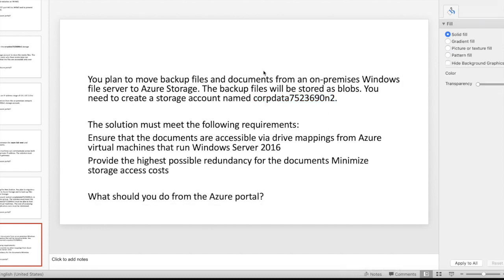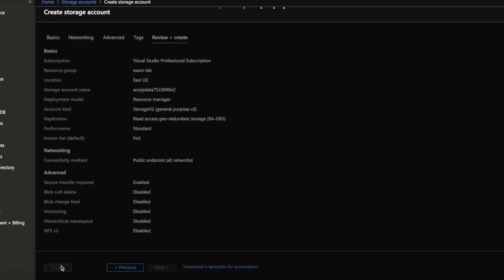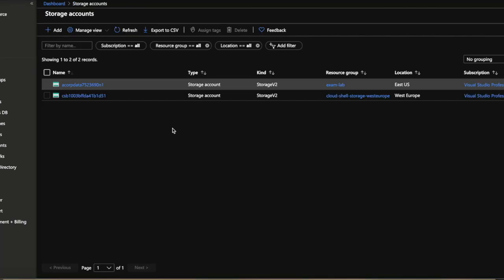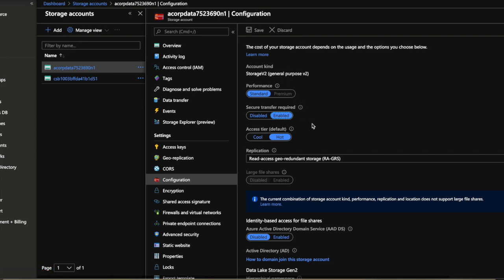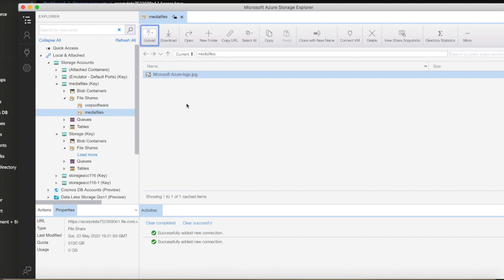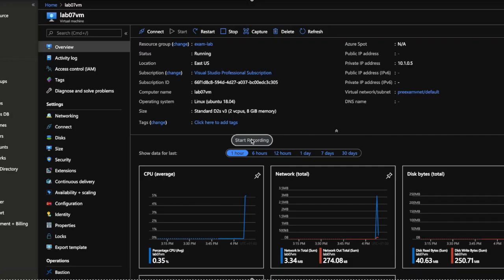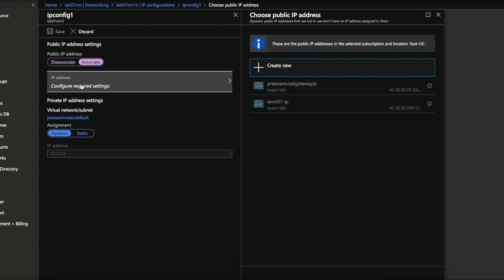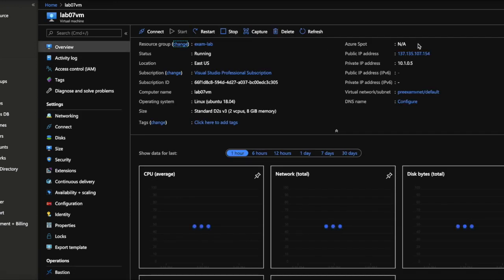PART 2 - Labs Questions (Azure certification performance test simulation)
This video is Azure certification performance test simulation(Labs Questions), along with that you also address

1. Connect storage account file share through a mapped drive
2. Making file share secured and accessed over https only
3. Attach public IP on VM network interface card

Azure, AZ-300, Azure Certification, Azure Lab, Azure certification performance test, Azure File Share, Azure Storage Account, Azure tips and tricks